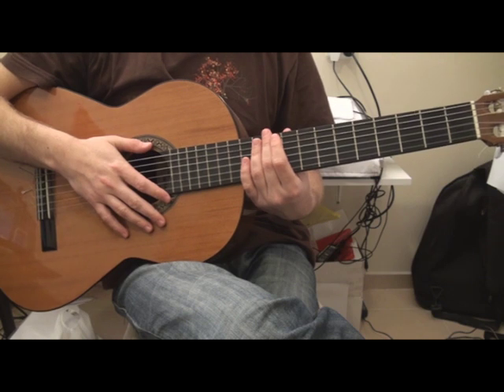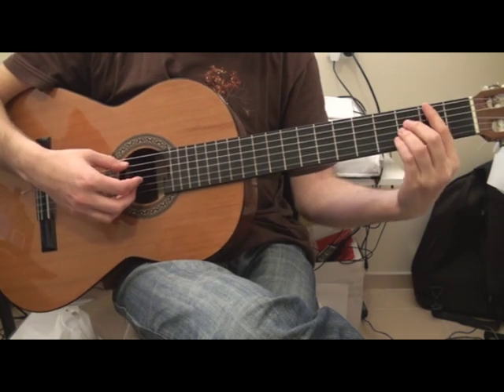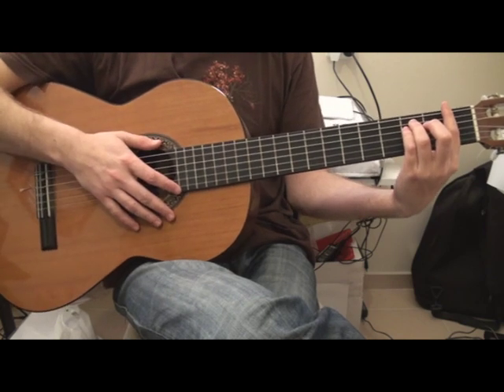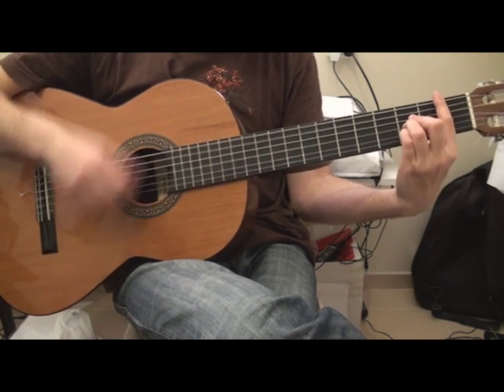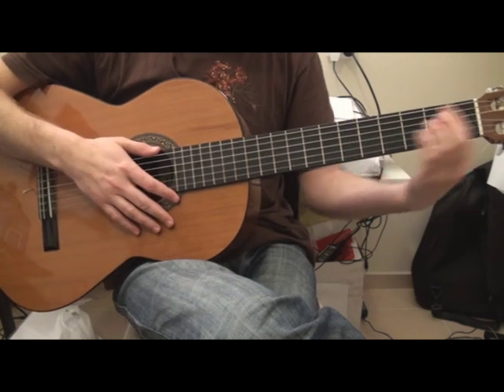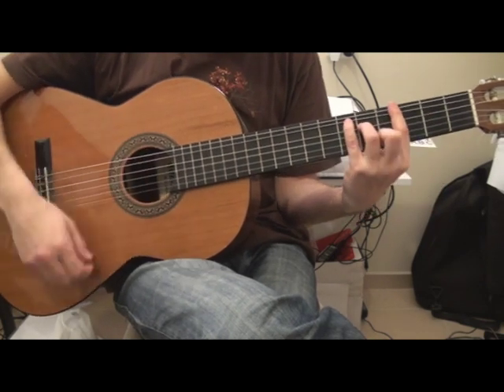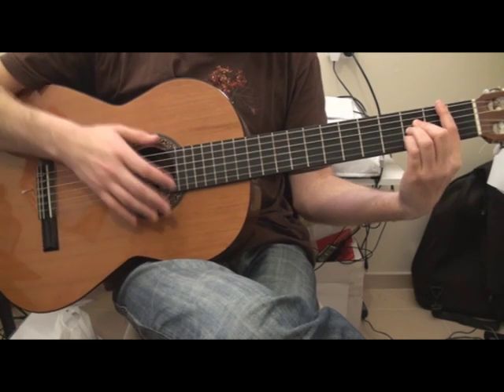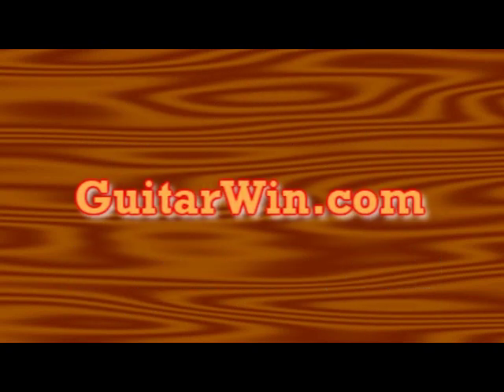How To Play Blue Jeans - Lana Del Rey On Guitar Tutorial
Free Guitar Lesson Lessons Tutorials Music Sheets Notes Version Sheets chords tablature Ft